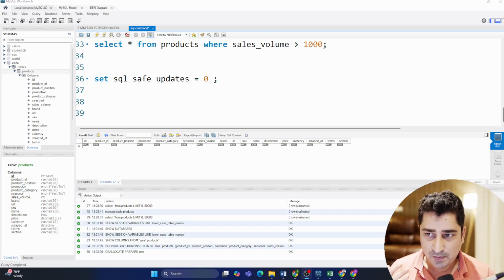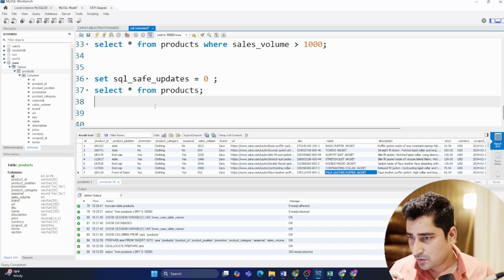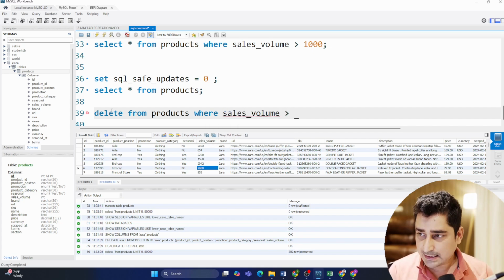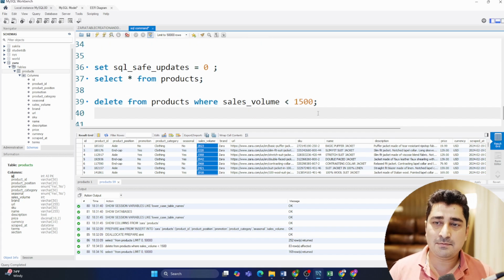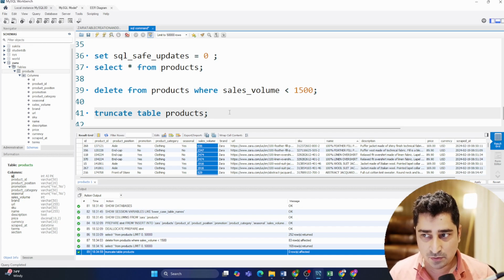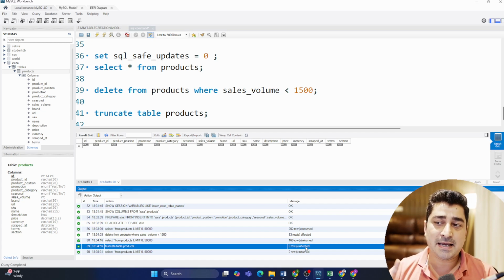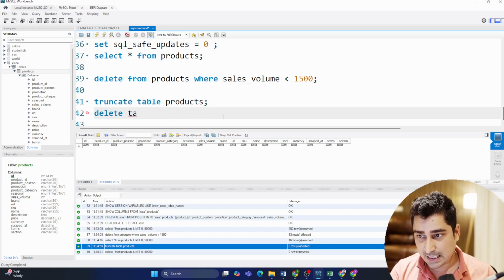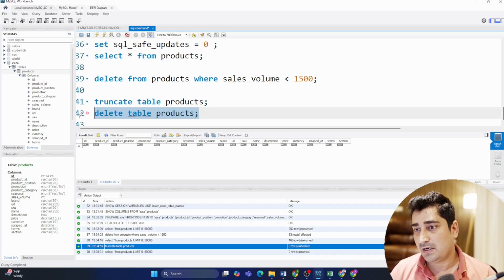Delete & Truncate in MySql | SQL Masters | Euron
Master SQL with this video on DELETE vs TRUNCATE!
Learn the key differences: DELETE is a DML command that removes rows with conditions (slower but flexible), while TRUNCATE is a DDL command that instantly wipes all data (faster but irreversible). See both in action with examples, recovery tips, and a clear comparison.